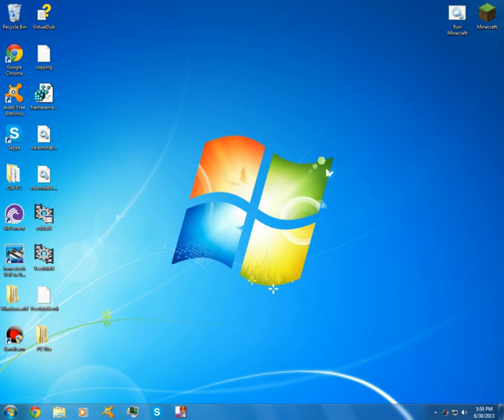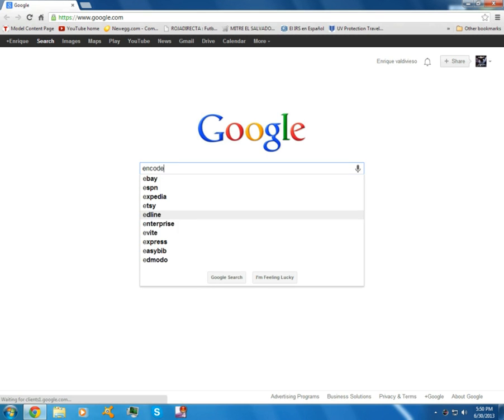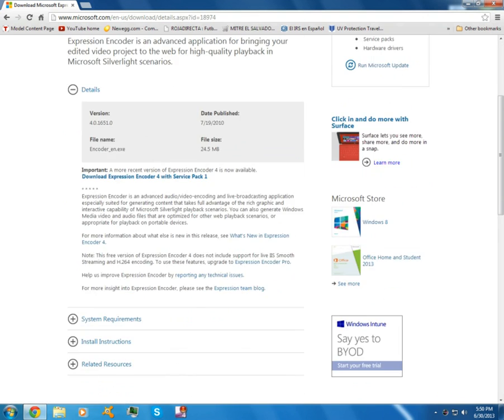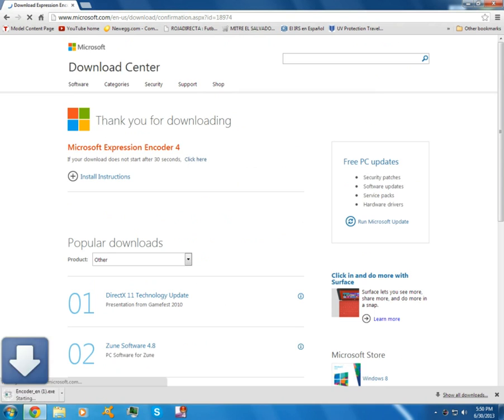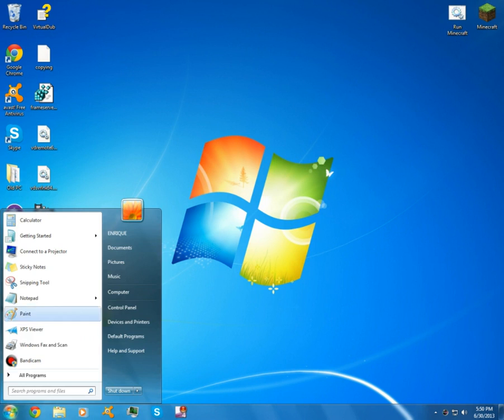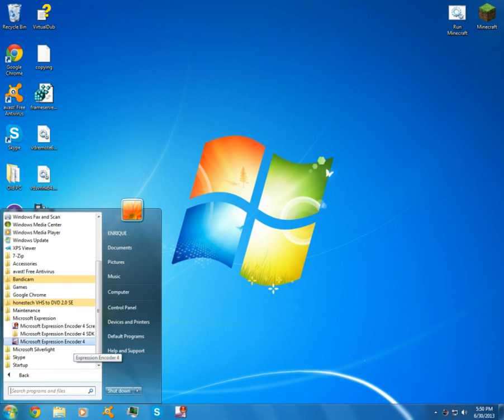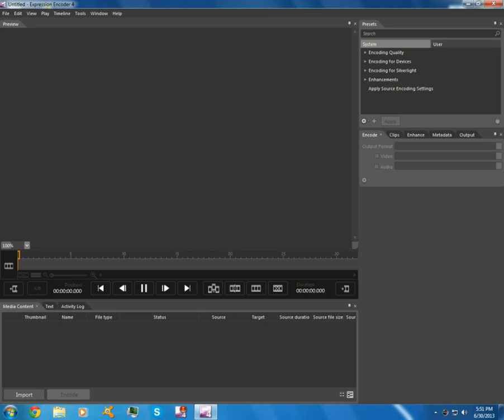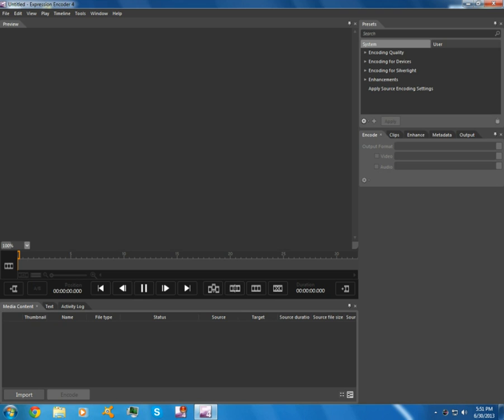Best FREE HD Screen Recording Software 1080p videos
Encoder 4 will get you started to capturing all your content...